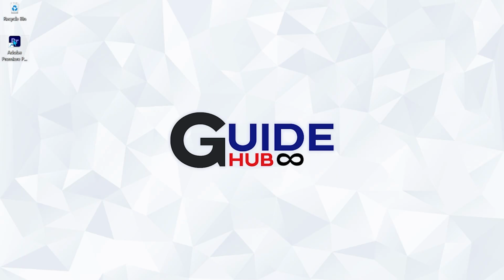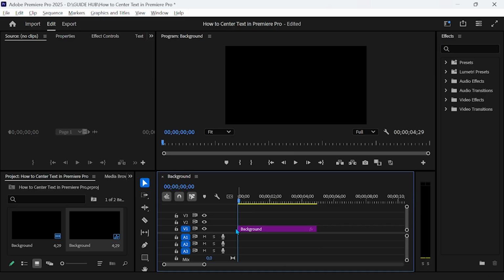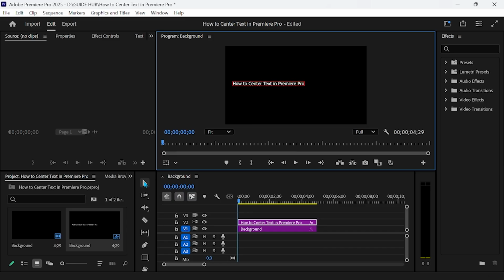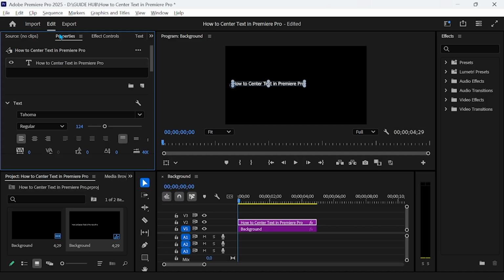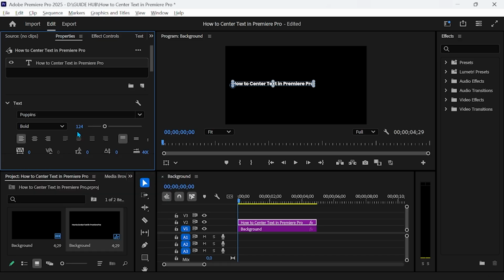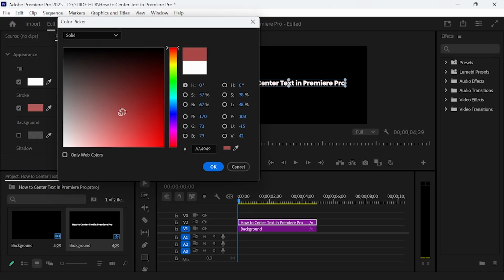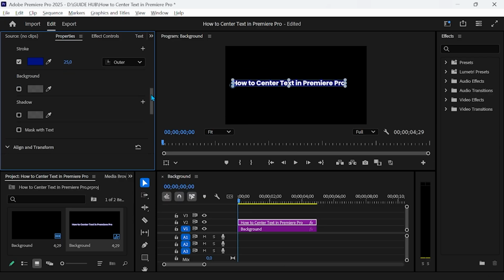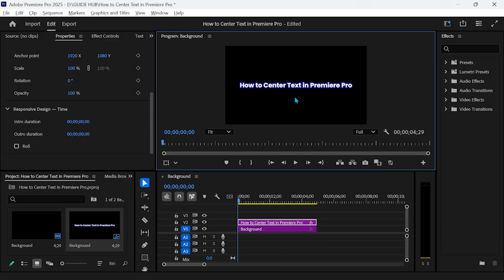How To Center Text in Premiere PRO (𝟮𝟬𝟮𝟲) | 100% WORKS | NO Yapping, To The Point! | FAST & EASY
Without Yapping, Here's How To Center Text in Premiere PRO. First Open Adobe Premiere Pro on your computer. After the application launches, go to the Project panel where your media files are stored. From this panel, drag the media clip directly onto the timeline to create or place it in a sequence where you want to add text. Once the clip is visible in the timeline, press T on the keyboard to activate the Type Tool, which allows you to create text directly on the video frame. Next, click on the Program Monitor, then type the text you want to add to the video. This text will appear on top of the video clip in your sequence. After typing the text, switch back to the Selection Tool so you can adjust the text settings and modify its position or style more easily. Now move to the Properties panel located on the right side of the interface. This panel contains the controls used to customize the appearance and layout of the text. If needed, change the font type according to your preference. For example, you can use Poppins as the font style to give the text a clean and modern look. After selecting the font, adjust the font size according to your design needs so the text appears clearly on the screen and remains readable within the video frame. Continue scrolling down in the Properties panel until you find the Appearance section. If you want the text to stand out more, enable the Stroke option in the Stroke section to add an outline around the text. If necessary, click on the stroke color box and change the stroke color according to your preference, then click OK to confirm the color selection. You can also adjust the stroke width to control the thickness of the outline based on your design needs or visual style. After completing the appearance adjustments, scroll down again until you find the Align and Transform section. Click Align Center Horizontally to position the text in the horizontal center of the screen. Then click Align Center Vertically to place the text in the vertical center of the frame. Review the text position in the Program Monitor to ensure the text is perfectly centered on the video frame. Congratulation, In this video you just learn everything about How To Center Text in Premiere PRO, so this video is really perfect for people who are interested and looking for a topic related to : how to center text in premiere pro, center text in premiere pro, text center premiere pro, how to center text in adobe premiere pro, adobe premiere pro how to center text, how to center a text in premiere pro, how to center text premiere pro, center text premiere pro, premiere pro text center, premiere pro how to center text, adobe premiere pro center text, how to center text on premiere pro, how to center text in premier pro, how center text premiere pro

Guide Hub